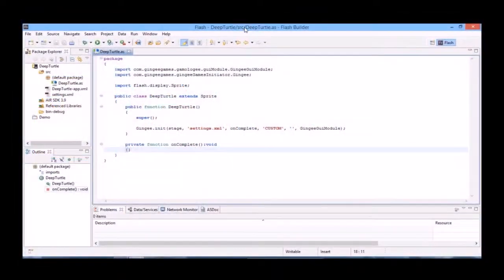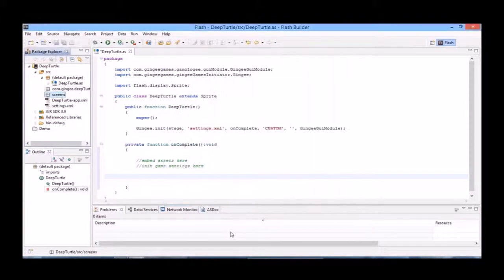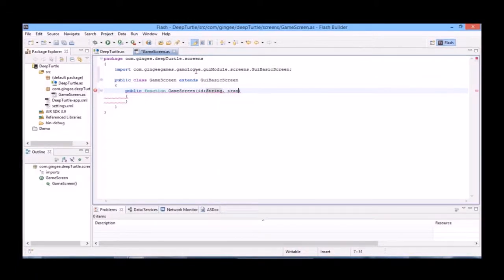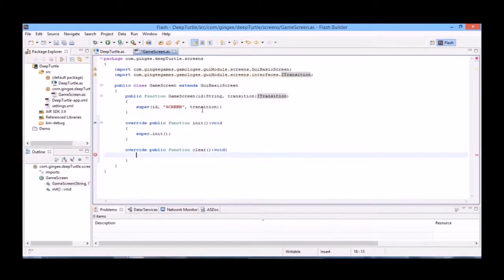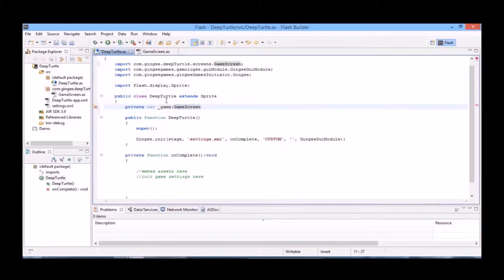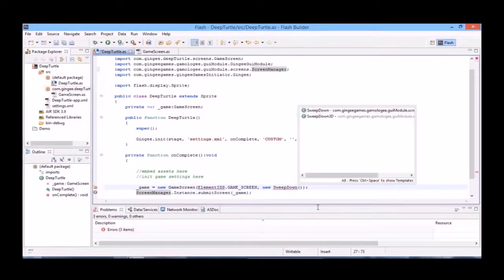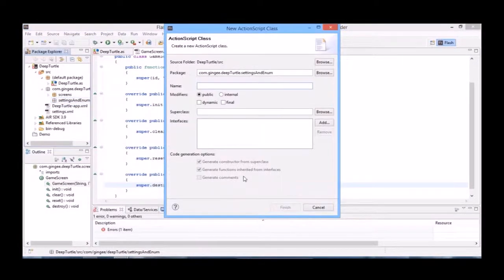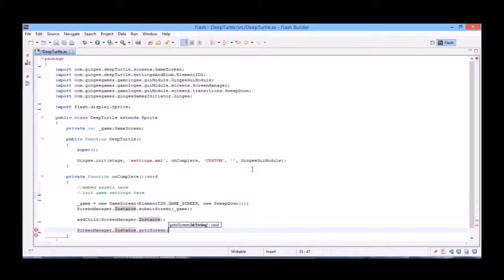SDK Tutorial 2 - Screen Manager